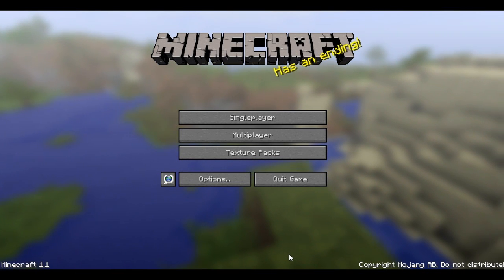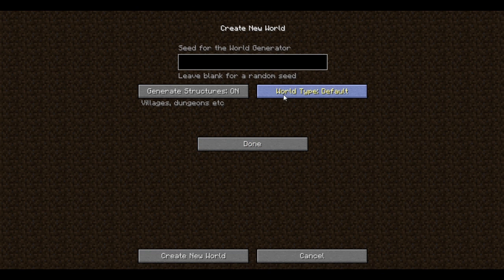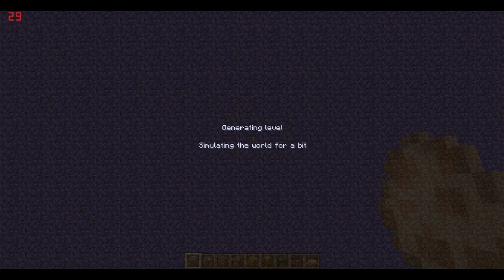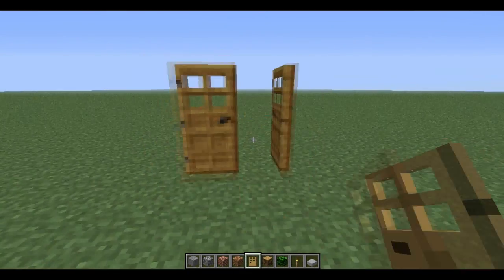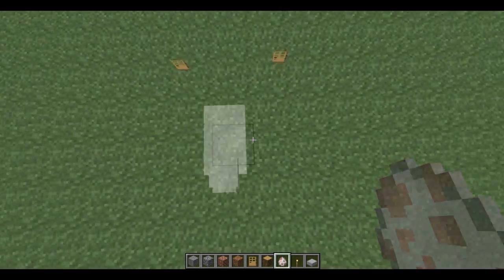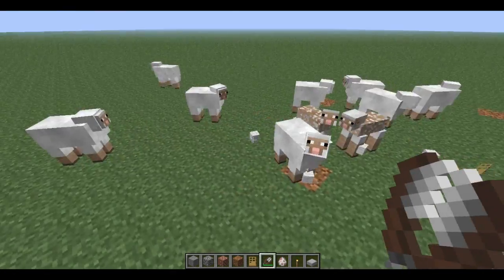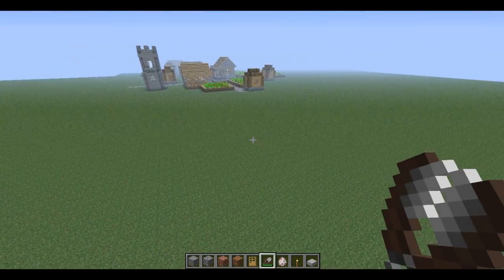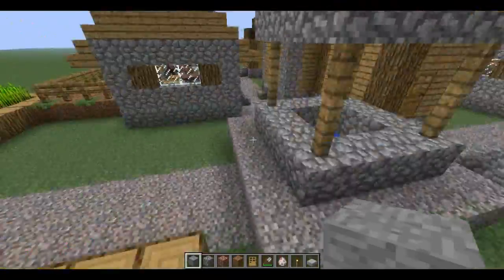Minecraft 1.1 Offical Release, Whats New?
MrPreserver is back With all New Vids
Hey guys just a quick update on what to expect i Mincraft 1.1, got couple of cool fetures that im sure that you will enjoy have fun with it and if u have any pics of ur creations plz send em to me or if it is a video just leave it in the video reponse